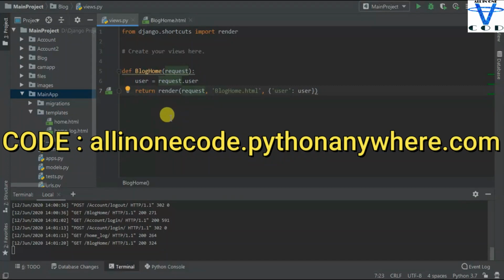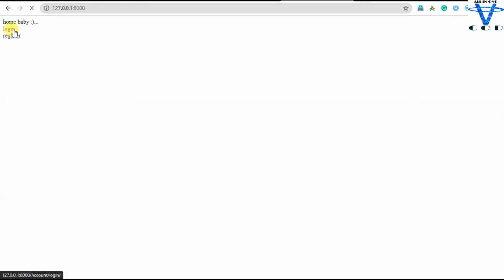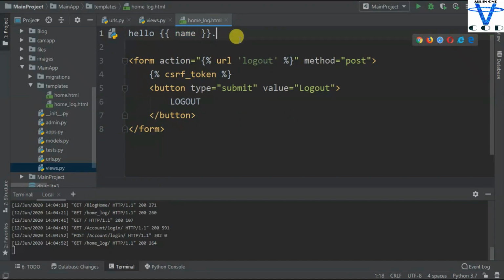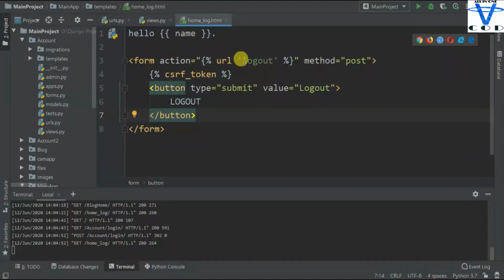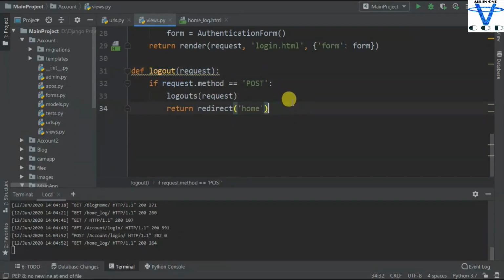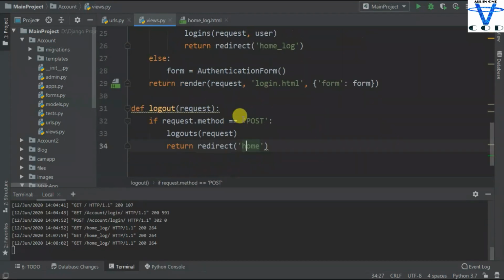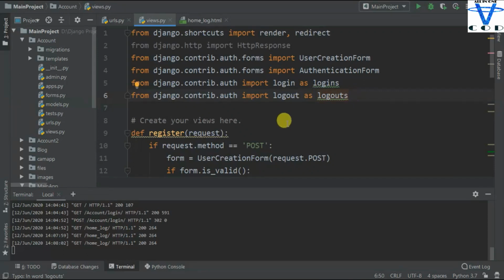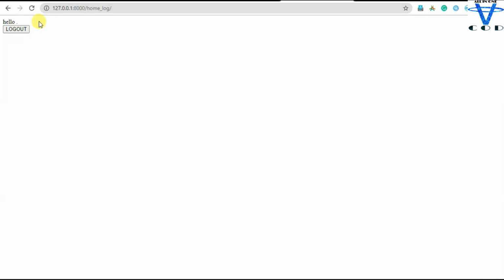How To Logout User In Django | Logout Function In Django | All In One Code